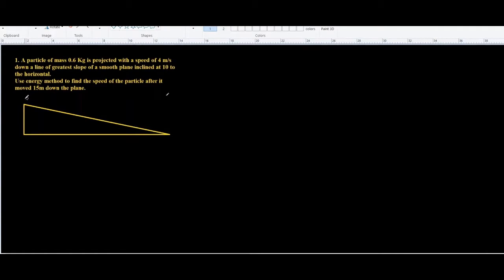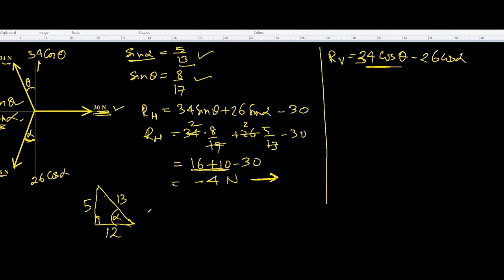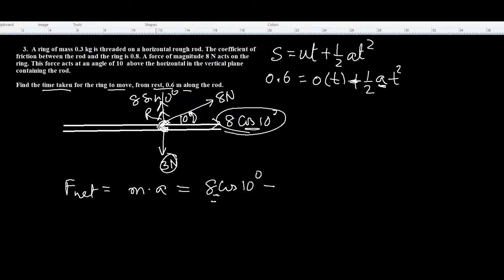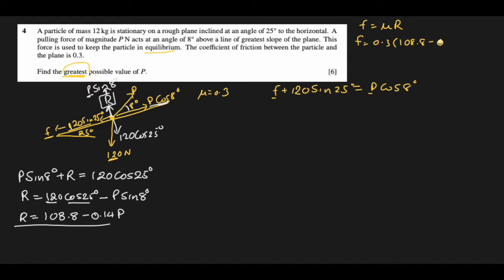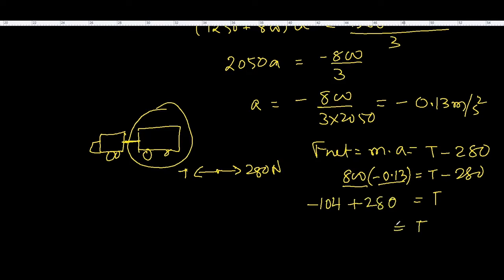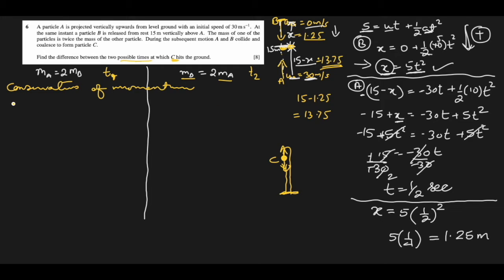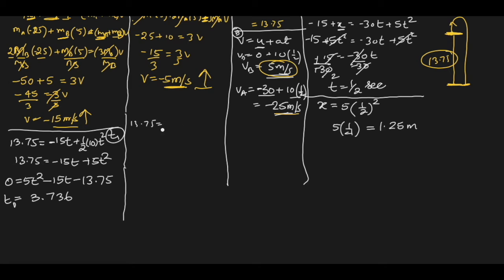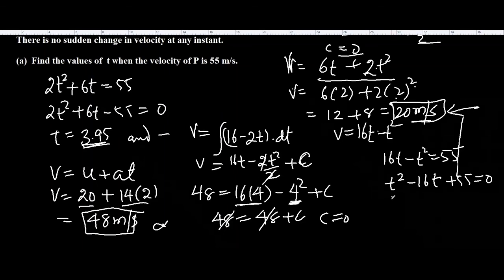CAIE A & AS LEVEL MECHANICS 1| MAY JUNE 2021 | 9709/42/M/J/21| ALL QUESTIONS(Edited) With timestamps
Timestamps:
00:00 Q1 Energy method
04:37 Q2 Coplanar forces
11:36 Q3 ring on a rod
17:10 Q4 Greatest force on an inclined plane
24:00 Q5 Connected particles, Power, Tension
28:22 Q6 Kinematics, momentum
43:56 Q7 Motion in a straight line